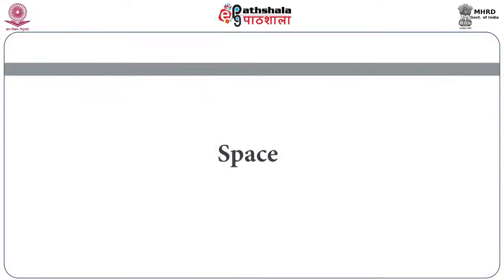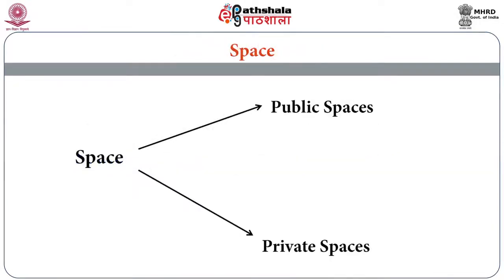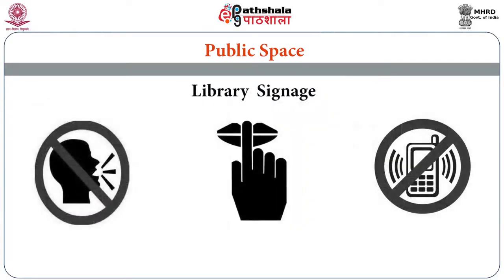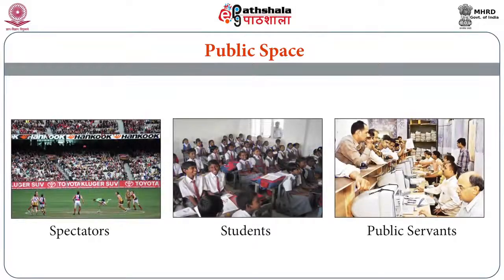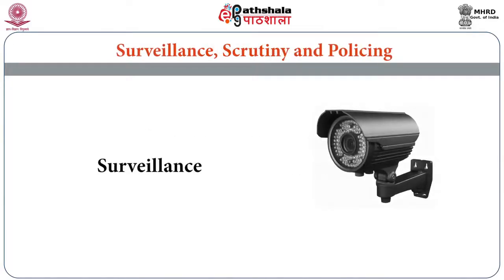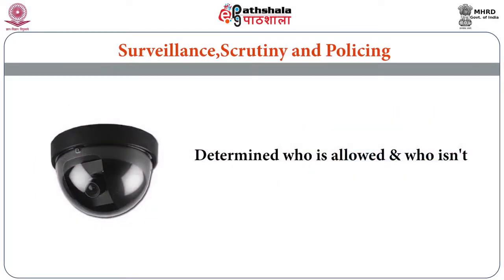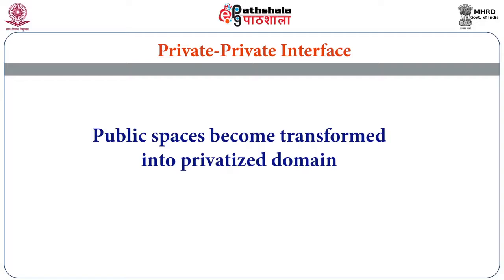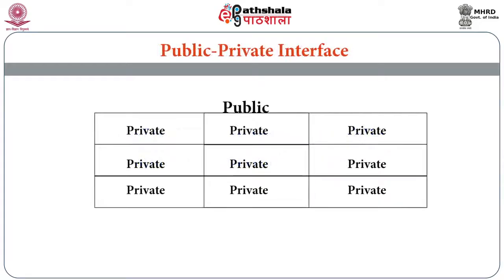M-25. Public Private Spaces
Subject:- English
P-16. Cultural Studies